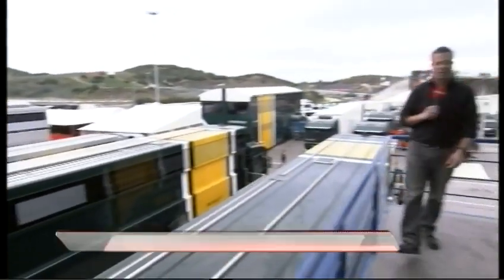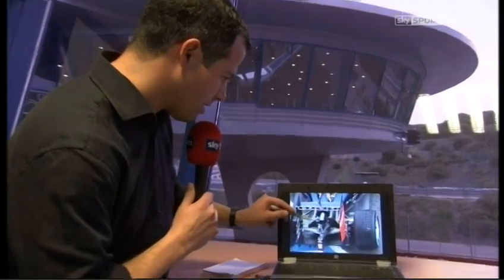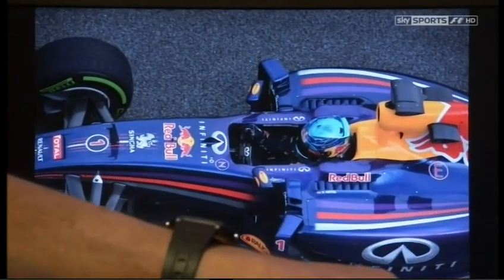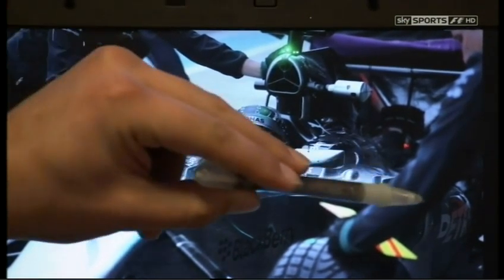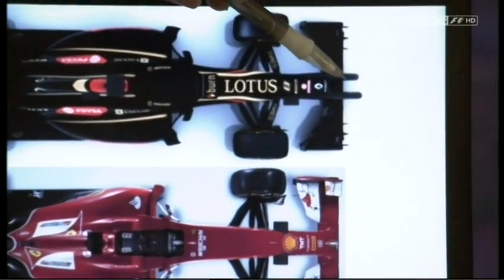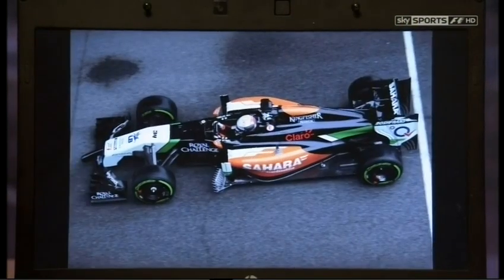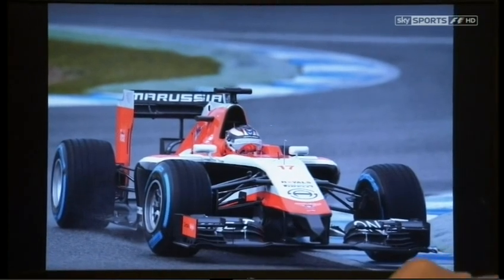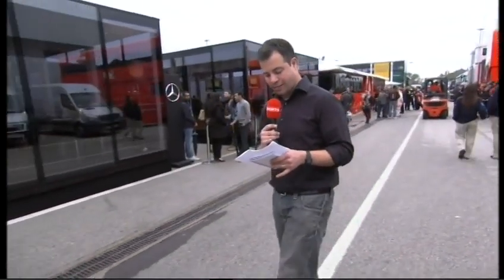2014 F1 Pre Season testing - Jerez Test Day 4 (Ted's Notebook)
Ted's notebook for day 4 of the 2014 F1 pre-season test's from Jerez.